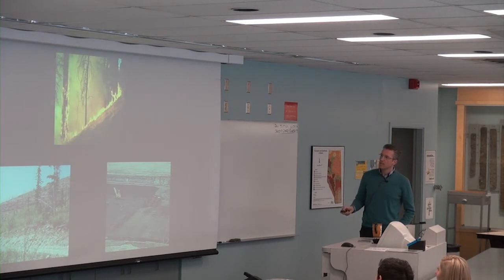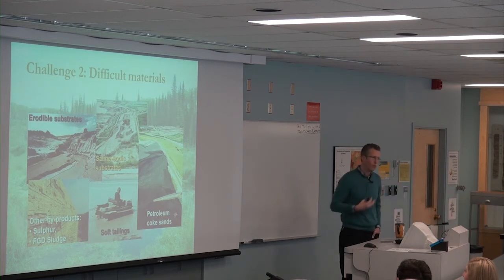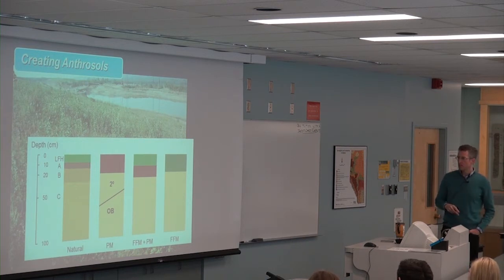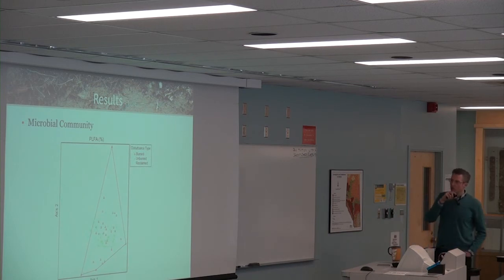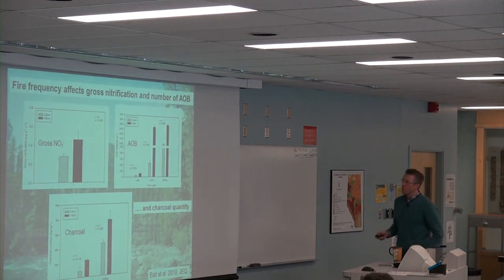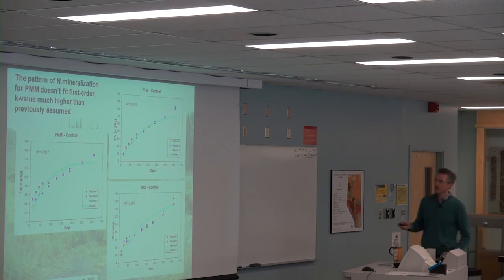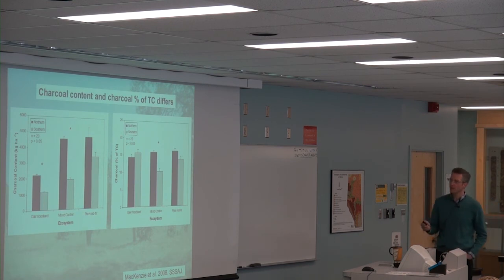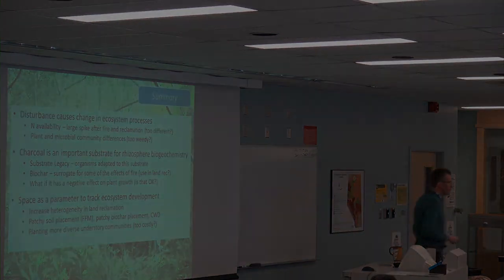RenR Presents: Dr. Derek Mackenzie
The University of Alberta presents Derek Mackenzie, Assistant Professor Soil-Plant Relations, Department of Renewable Resources.

Title: Linking disturbance with ecosystem function in oil sands land reclamation